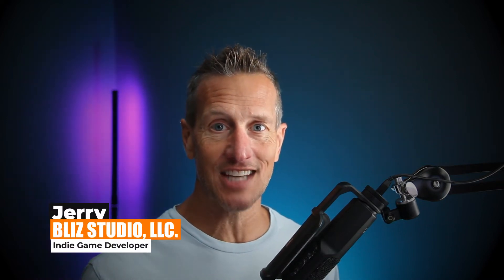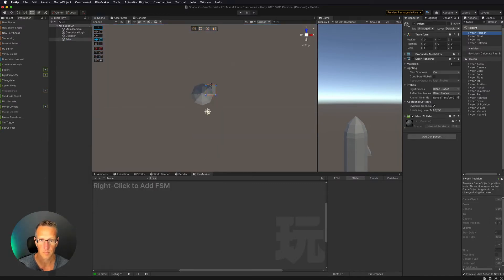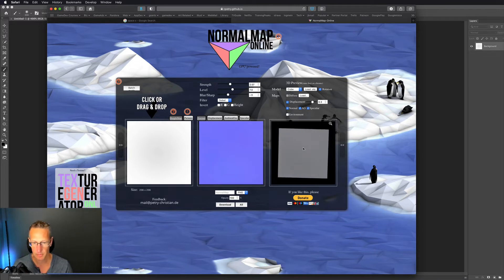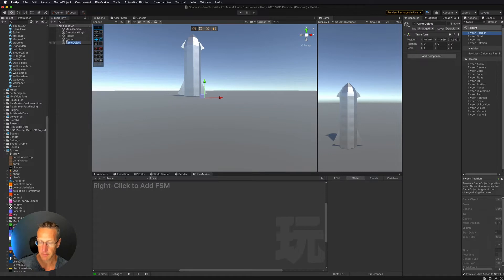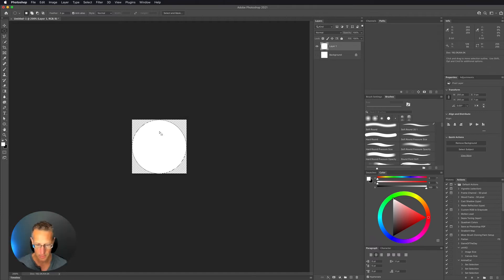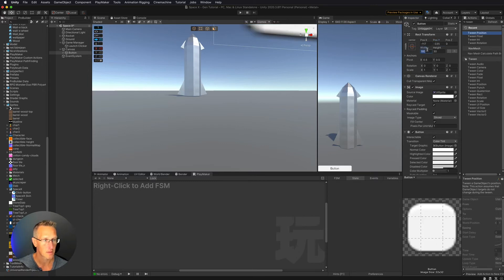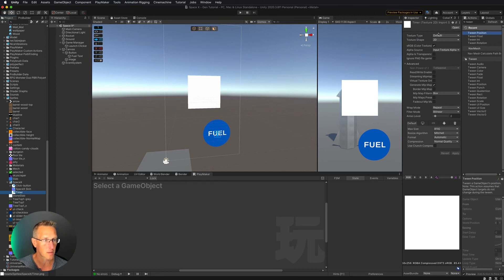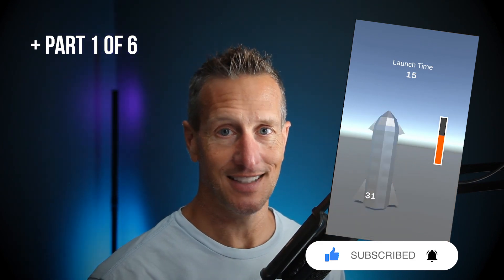Unity 3D + Playmaker - ProBuilder to Create Clicker Game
This is part 1 of a recording of my mini game jam that I did on my own and hopefully shows some of my thoughts and processing in creating a video game in 3 hrs.  I have spread the time over 6 videos.  My mini game jam theme? ...  Space X .  Ok I am a huge space nerd and love to watch Space X launches, news, etc...  So I wanted to see what kind of a game I could create based on that theme.  I decided a Clicker game using Unity 3D and Playmaker as well as using ProBuilder to create the rocket and how fast you click within a 5 second period of time would give your rocket it's flight time.

These videos are uncut but I have compressed time to make them shorter.  Even though this is a self imposed mini game jam, I am also treating this as a beginner game dev tutorial for Unity 3D and Playmaker.  I'll show how to create this Space X hyper casual clicker game in Unity using Probuilder, Playmaker, and all the things you need to create this easy hyper casual game.

In this tutorial series, I am covering a base runner game, but I'll show how you can turn this base in to lot's of different types of games from this base game structure.